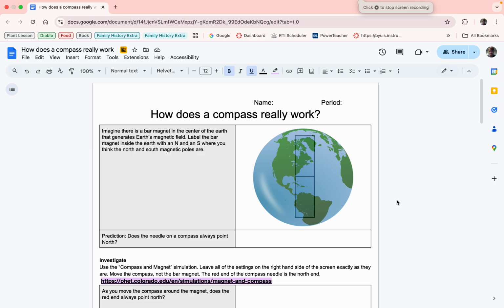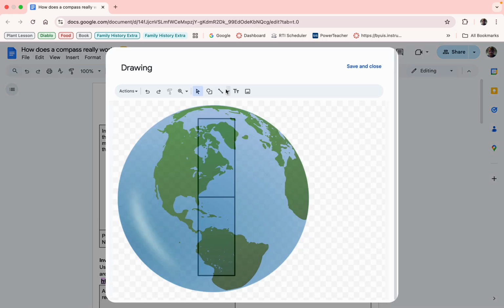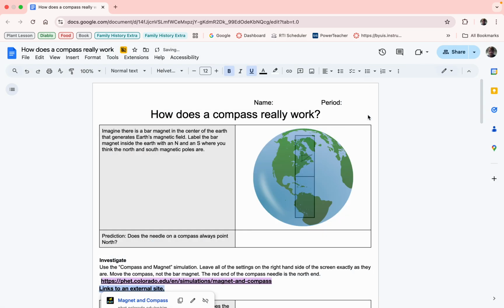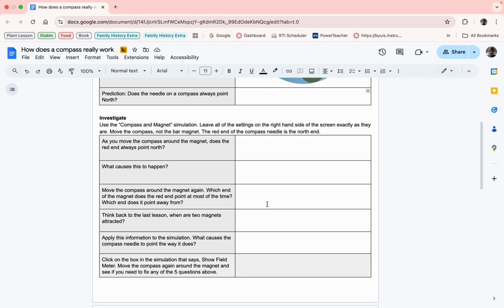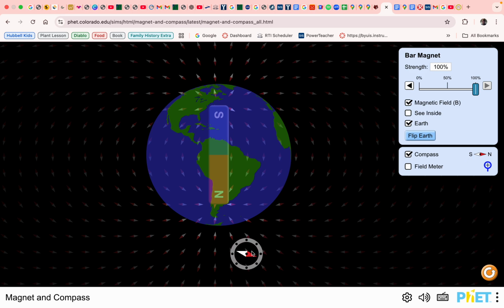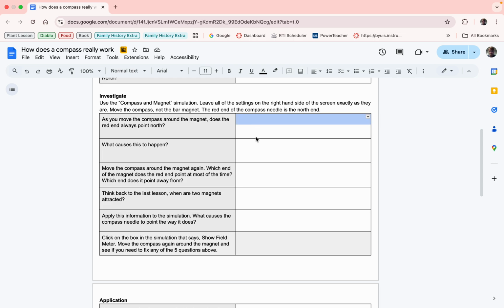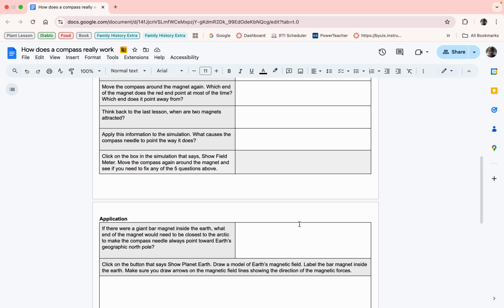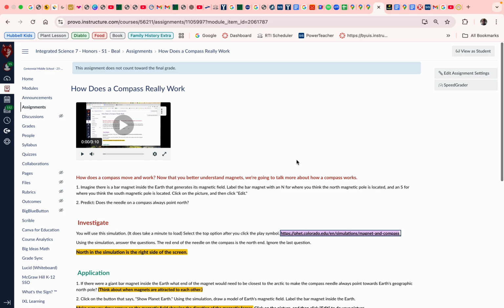How Does a Compass Really Work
This video is a walkthrough on the assignment about how a compass really works